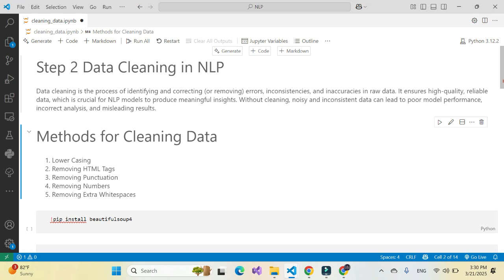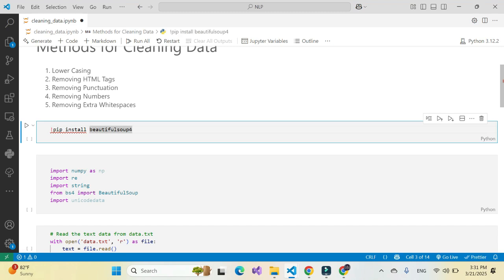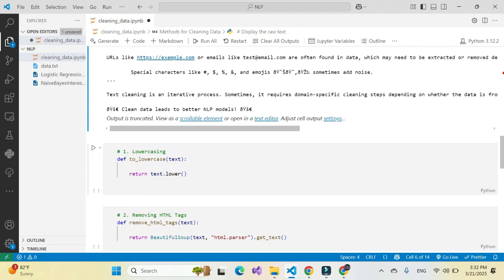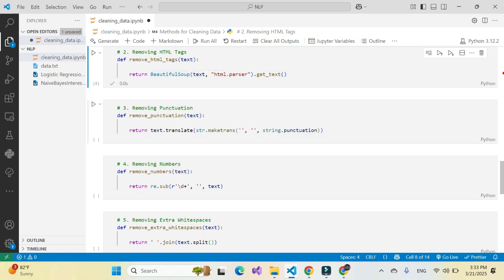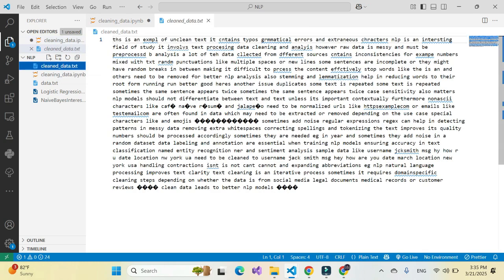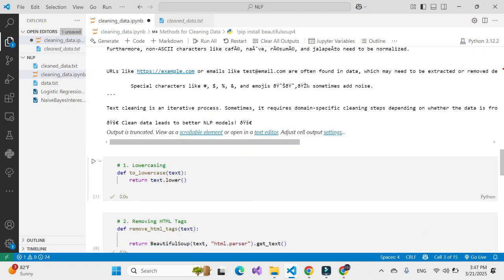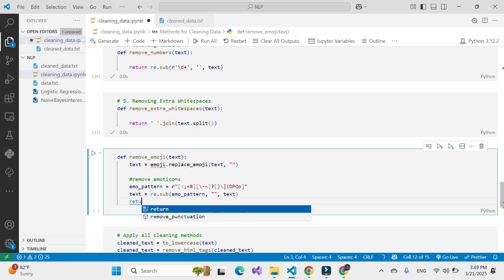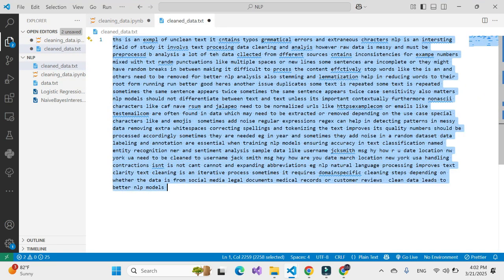Data Cleaning in NLP | Essential Steps for Preprocessing Text Data | NLP Tutorial 03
Learn the importance of data cleaning in NLP and how it impacts the accuracy of Natural Language Processing models! 🚀 In this tutorial, we cover the essential text preprocessing techniques used to clean and prepare data for AI and Machine Learning models.

🔍 Topics Covered:
✅ Why is data cleaning crucial in NLP?
✅ Removing noise, stopwords, and special characters
✅ Tokenization, stemming, and lemmatization
✅ Handling missing data and duplicates
✅ Real-world applications of data cleaning in NLP

If you're working with AI, ML, or NLP projects, mastering text preprocessing is a must!